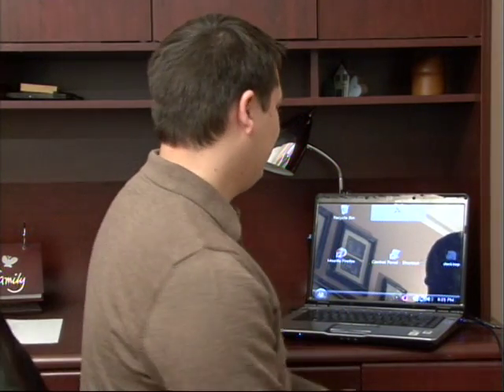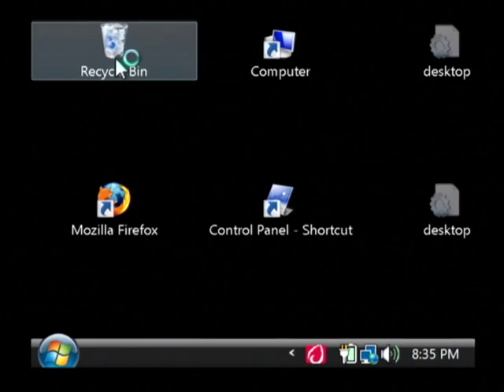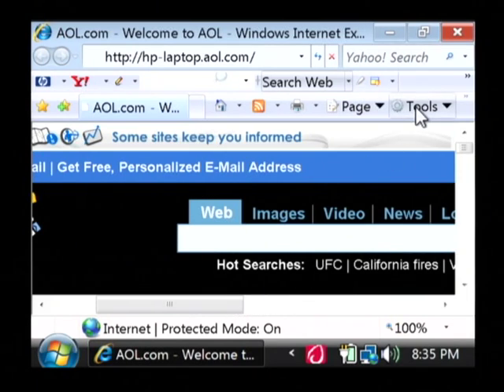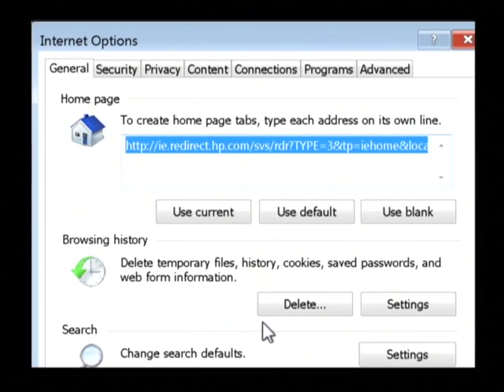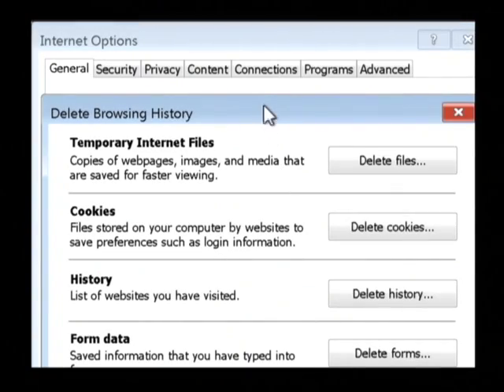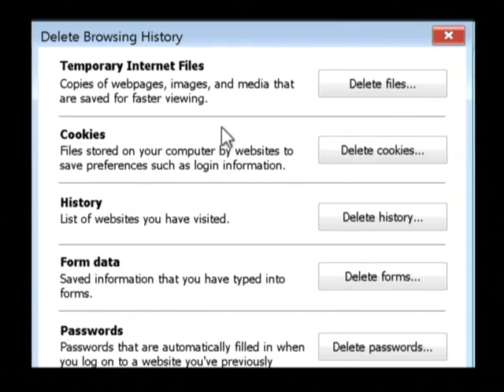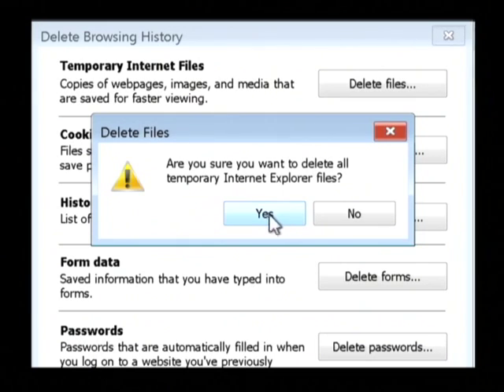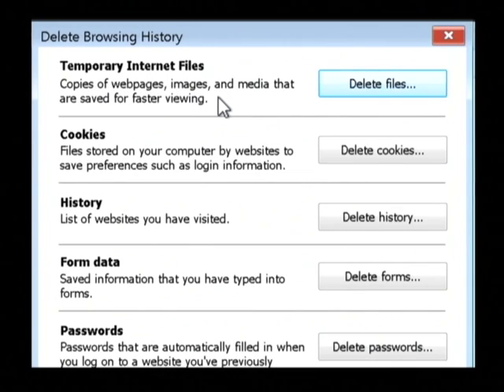Computer & Internet Tips : How to Delete Temporary Internet Files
Delete temporary Internet files from an Internet browser by clicking on the "Tools" tab, selecting "Internet Options," clicking on "Delete" under the "Browsing History" and deleting "Temporary Internet Files." Get rid of the temporary Internet files that are downloaded from different Web sites using instructions from a software developer in this free video on computers.